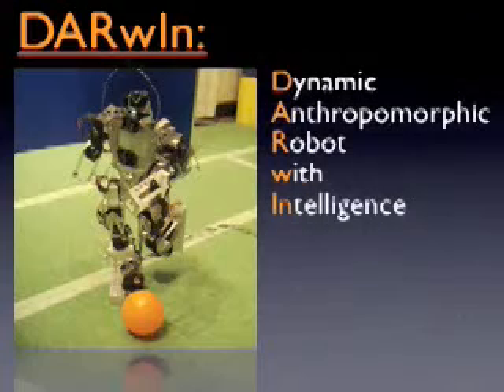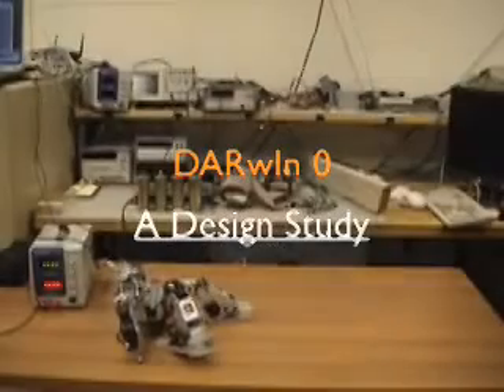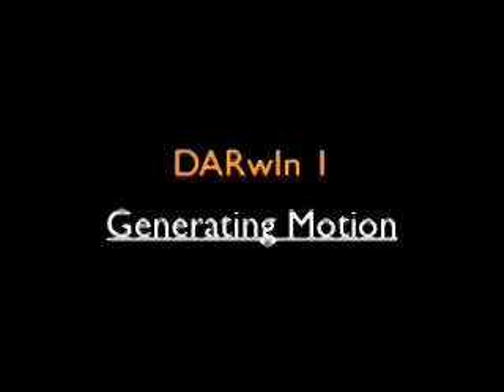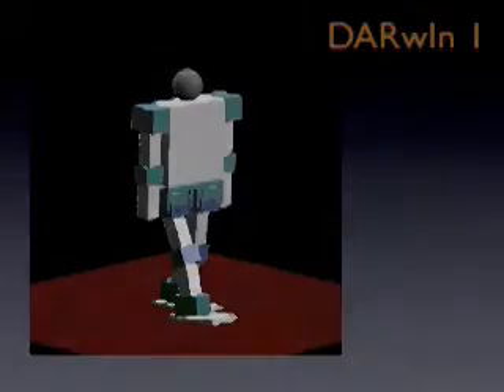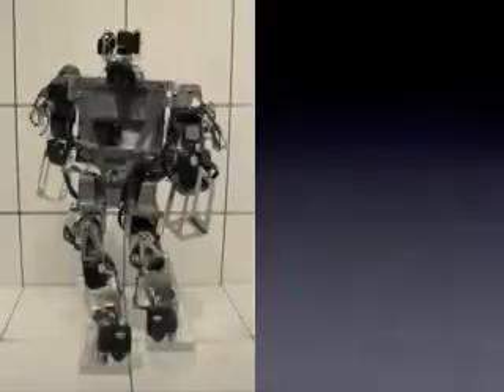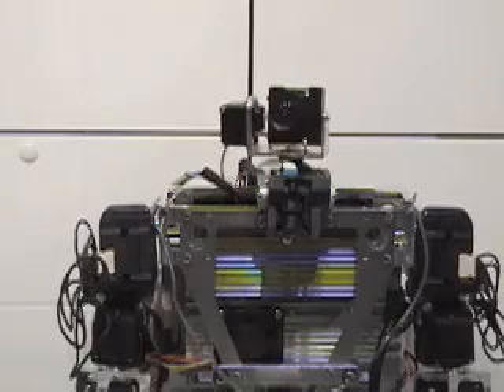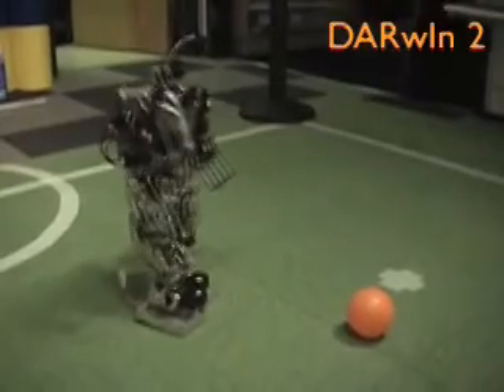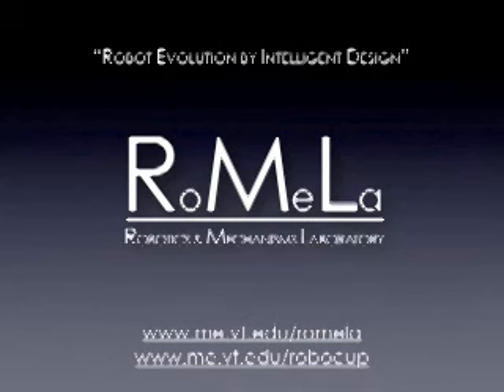DARwin Uses LabVIEW to Play Soccer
Students at the Robotics & Mechanisms Laboratory (RoMeLa) at Virginia Tech have used National Instruments LabVIEW to develop DARwIn (Dynamic Anthropomorphic Robot with Intelligence), a humanoid robot capable of bipedal walking and human-like movement. DARwIn is a research platform specifically designed for studying robotic locomotion movement. This robot will also serve as the platform for Virginia Tech's first entry into the 2007 RoboCup competition.

LabVIEW was used in each iteration of DARwIn and this is a great example of how NI products are being used in academia to prepare tomorrow's engineers.

As far as I know, no shoe or sports drink endorsement deals have yet been signed.